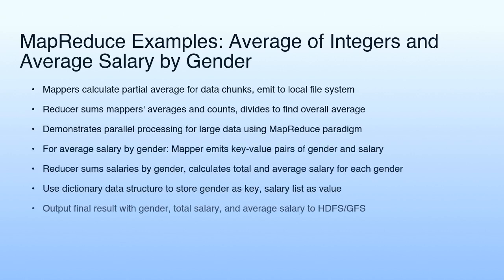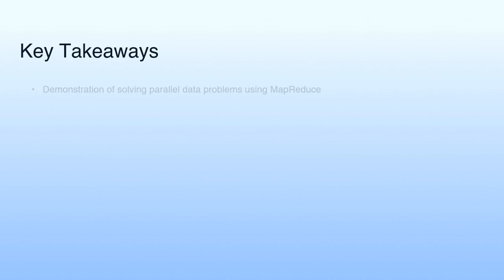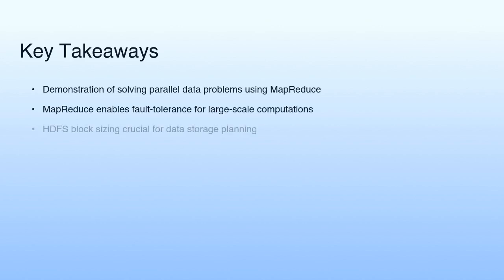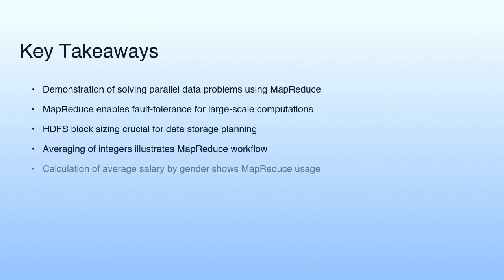Short Summary | Lecture 23: MapReduce-Tutorial